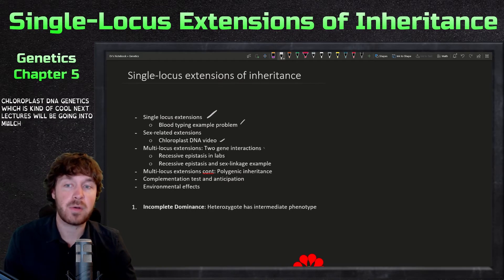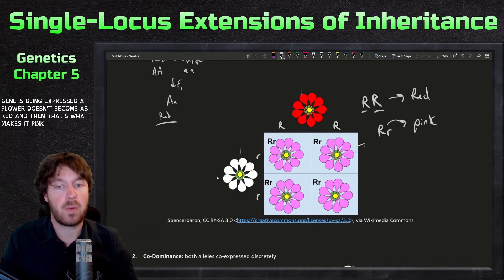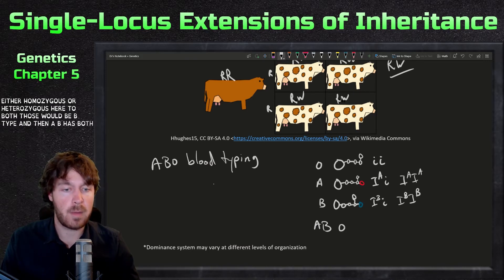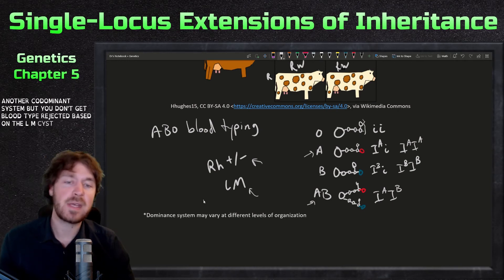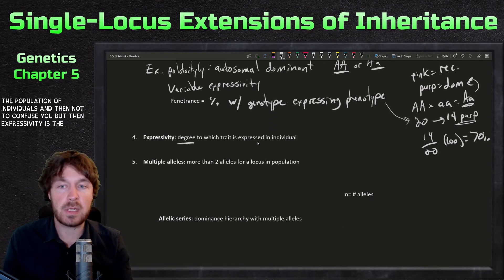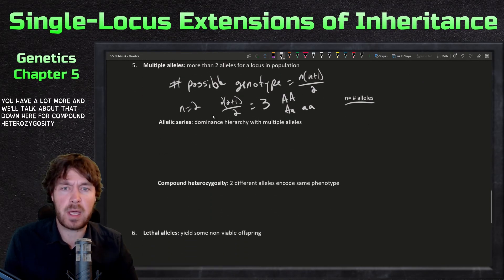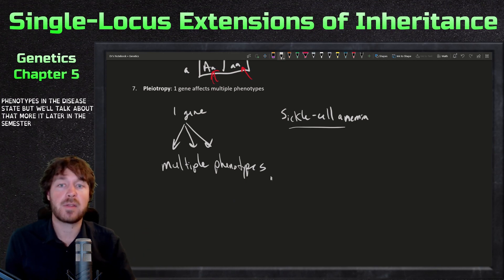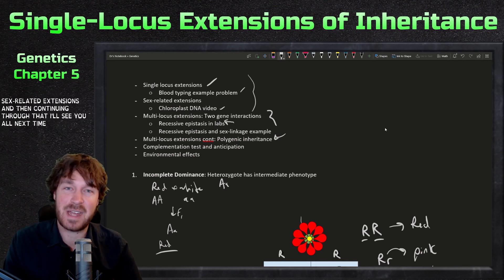Single-Locus Extensions of Inheritance (incomplete dominance, co-dominance, etc) | Genetics Ep. 12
In this video, we begin chapter 5 and move on from complete dominance. Here I discuss 7 types on single-locus extensions including incomplete dominance, co-dominance (blood-typing), incomplete penetrance (polydactyly), expressivity, multiple alleles (allelic series, and compound heterozygosity), lethal alleles, and pleiotropy.